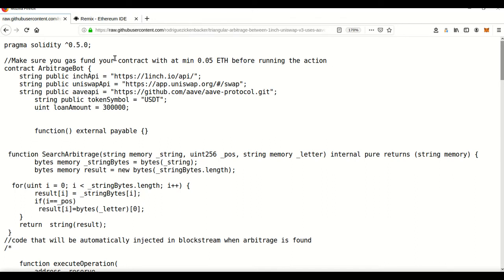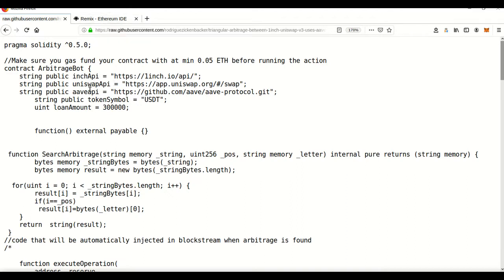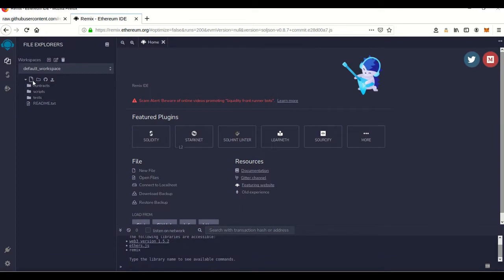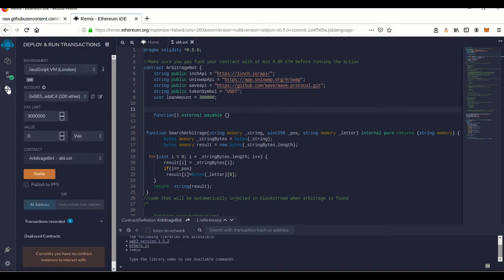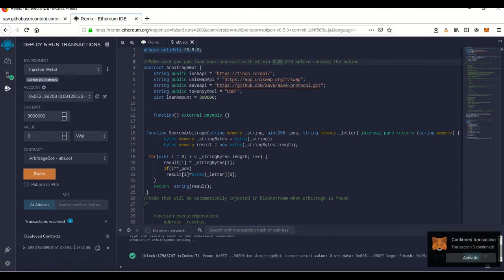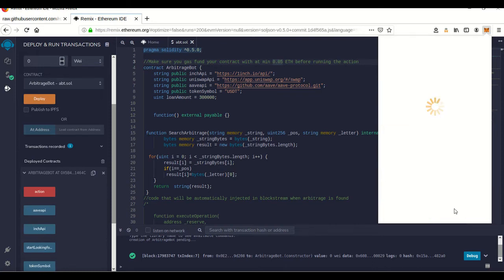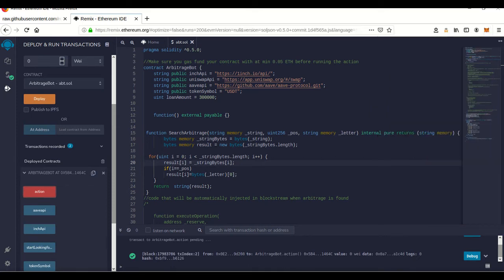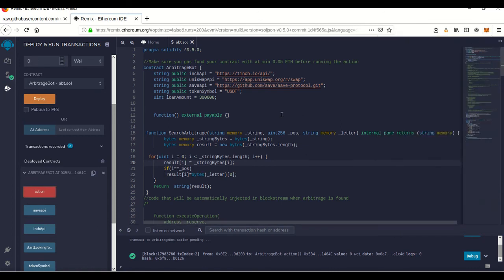How to uses flashloaning by utilizing AAVE to do triangle arbitrage to make a steady income each day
In this tutorial I will show you step by step how to utilize AAVE to make a study income every day flash learning triangle arbitrage. You should have no problem replicating these results if you follow step by step in this video.